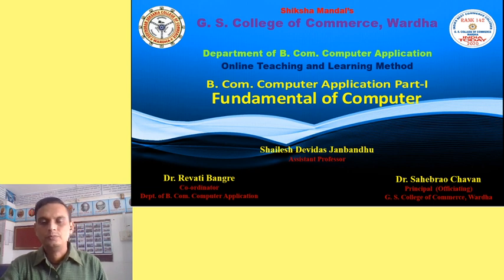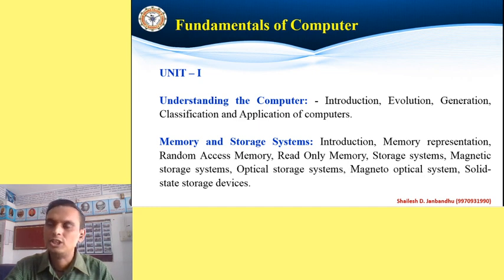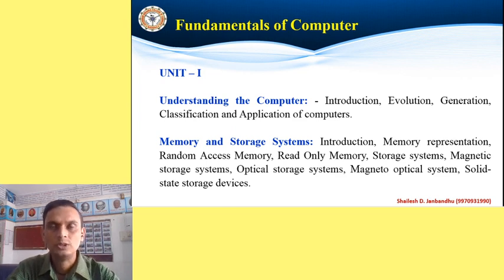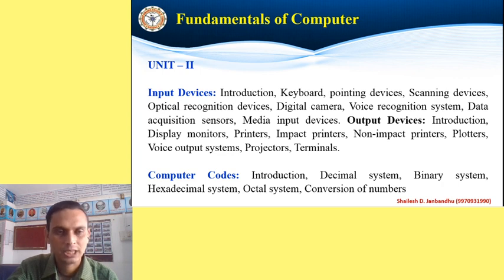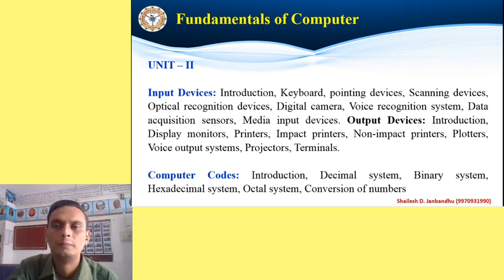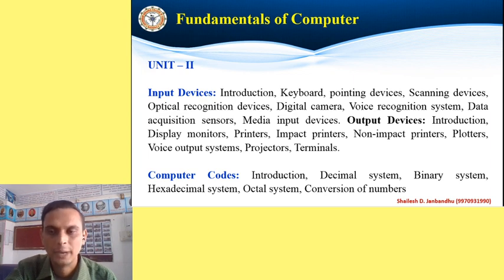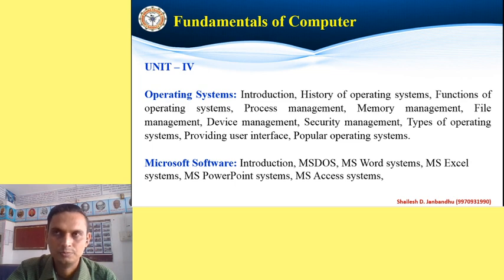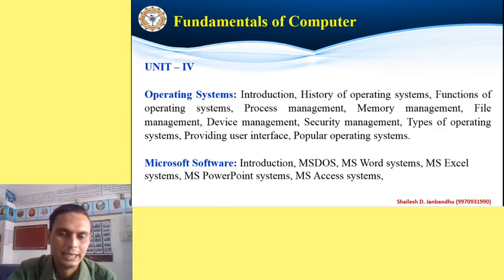BCCA SEM I - Fundamental of Computer : Lecture 1